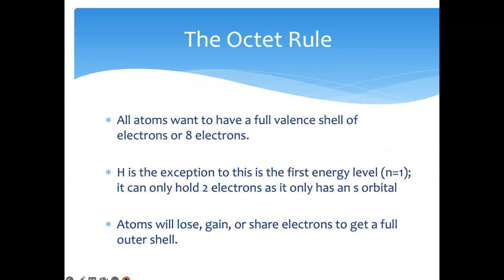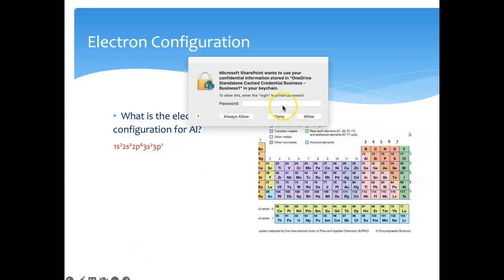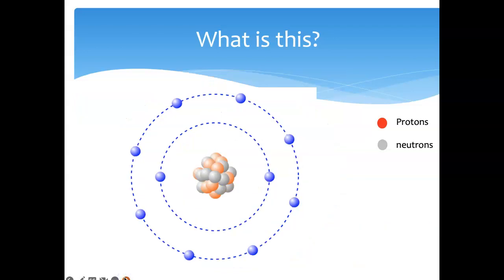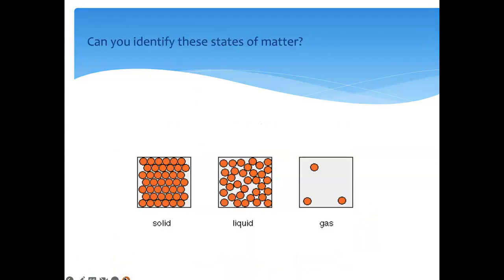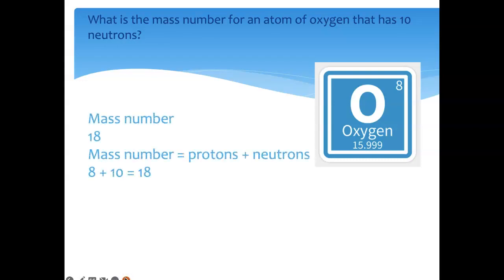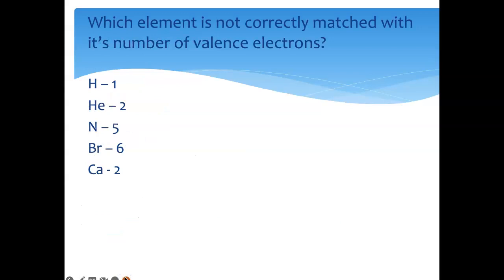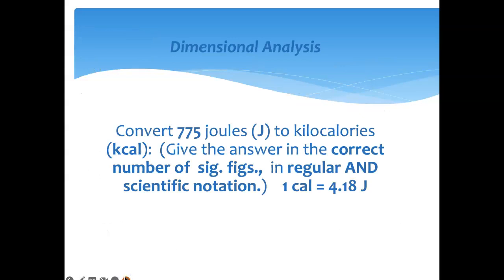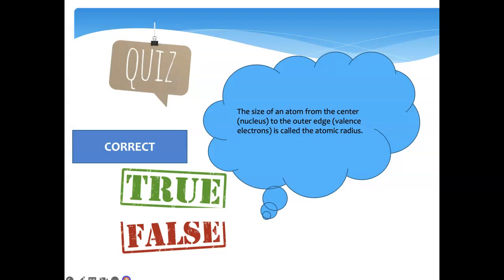Chem 110 Unit 1 Review